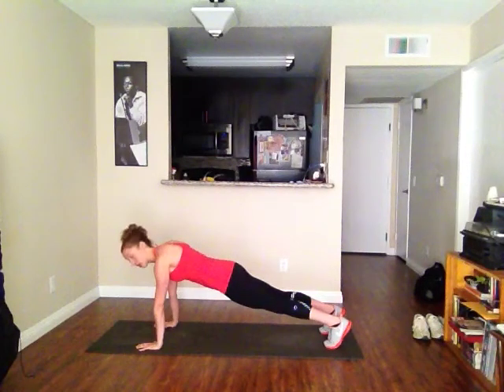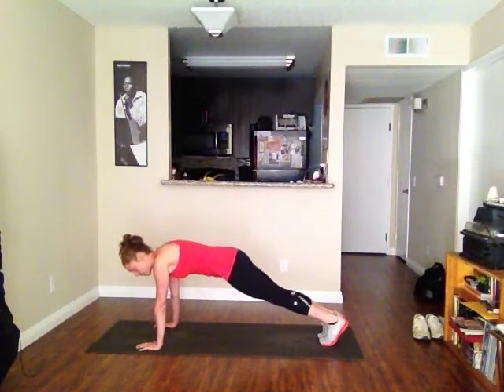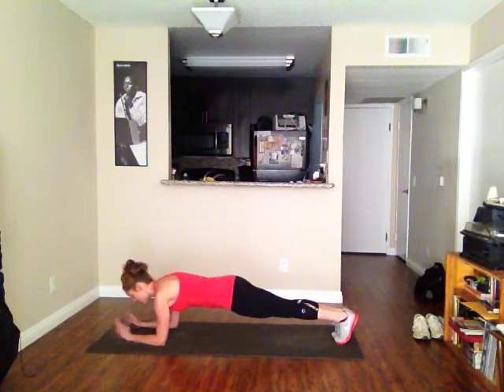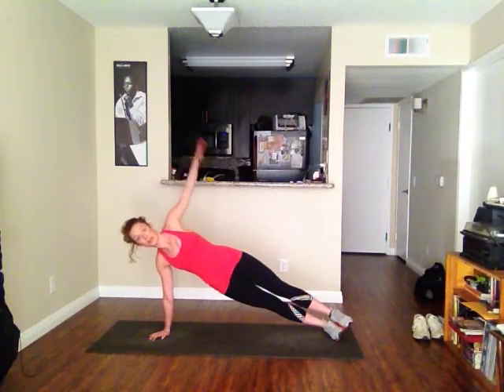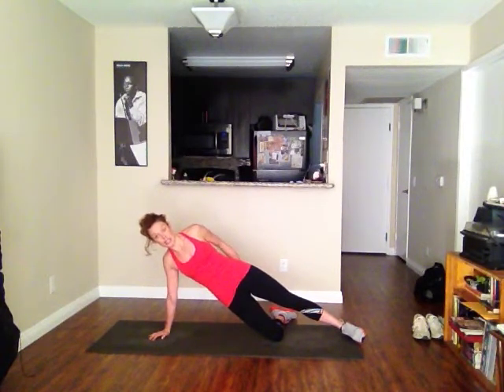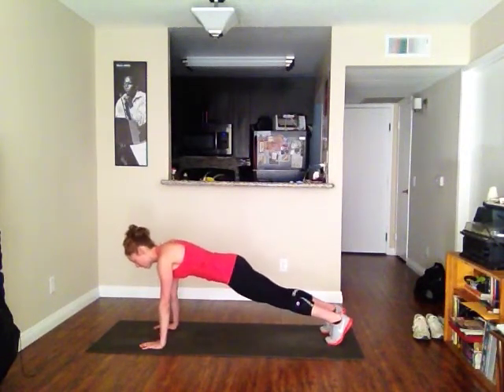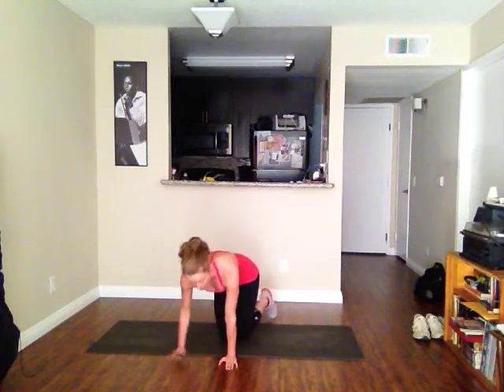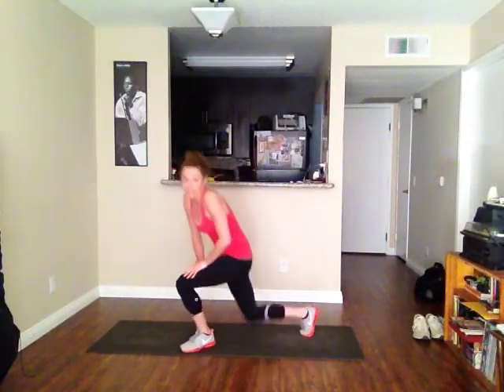Planks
In this video I go over the form for all of the planks listed in the Basic Exercises section of my Ebook

Basic Plank
Forearm Plank
Side Plank

 *modifications are included as well*

Just wanted to thank you again for purchasing my Ebook. I really hope that you make the commitment to SWEAT everyday for 10 minutes. Fitness can really change your life.
I WILL KEEP YOU ON THE FIT TRACK